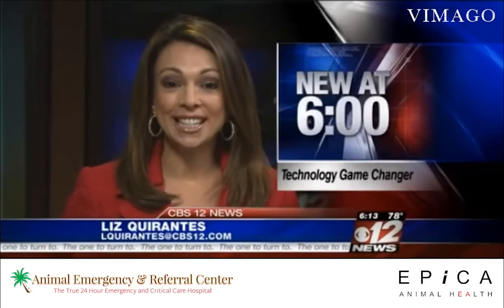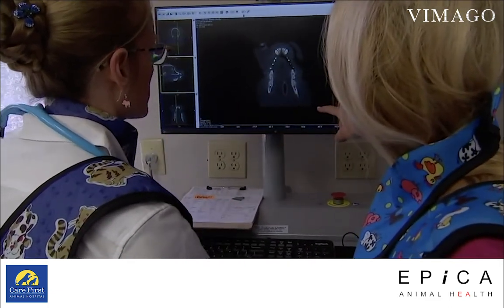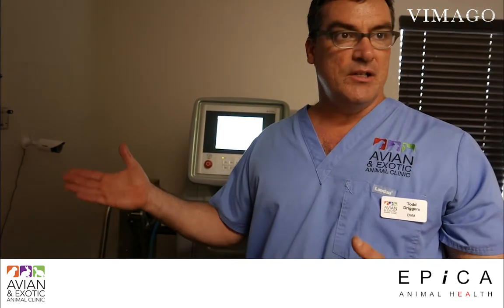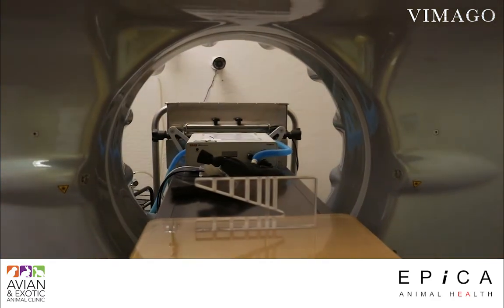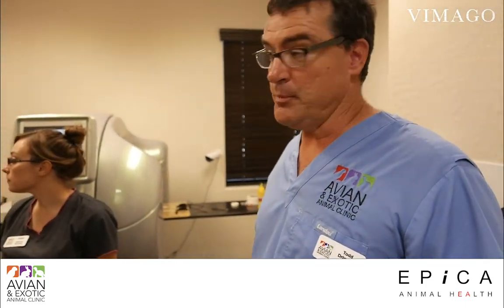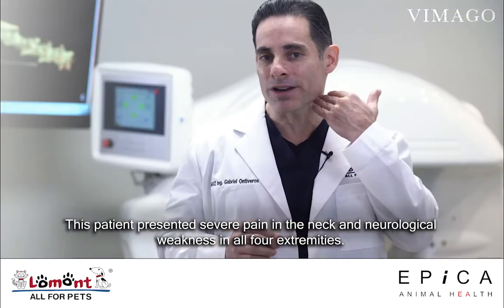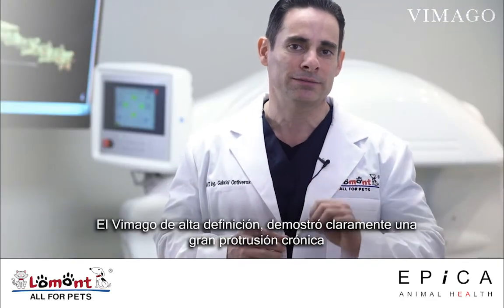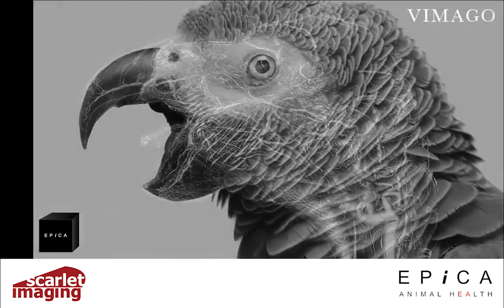Vimago™ User Testimonials - Featuring Epica HDVI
Celebrating Epica Customer Success

Epica™ delivers diagnostic and intraoperative imaging products that improve quality of care, patient and staff safety, efficiency, and expand practice capabilities and profitability. We are pleased to highlight the experience of new customers doing extraordinary things, with their new and innovative Epica Vimago™ imaging platforms.

More than 250 Practices and Counting have made Epica™ HDVI the new standard.

It’s time to take your practice to a third dimension!